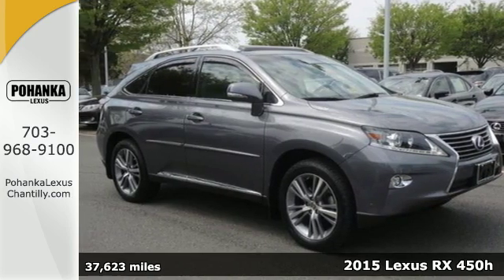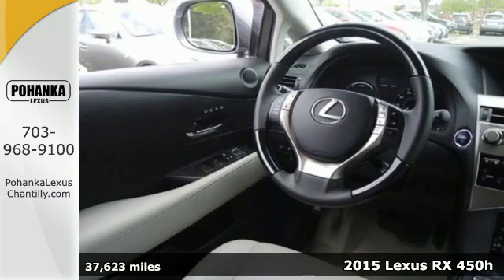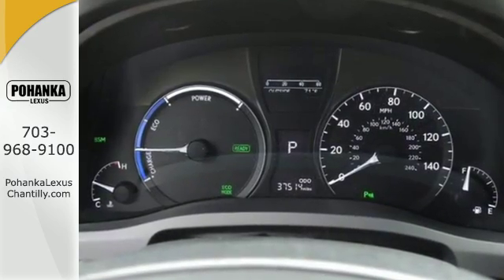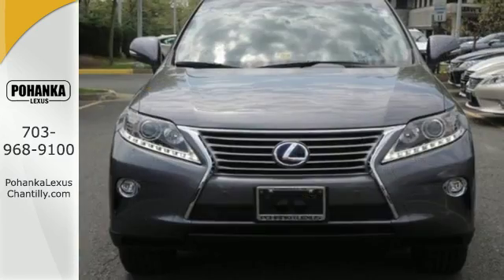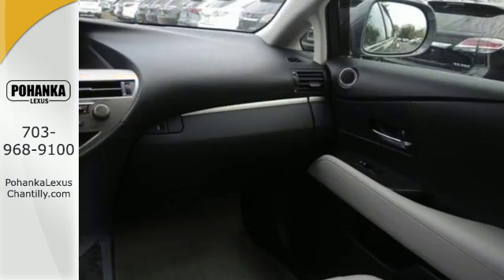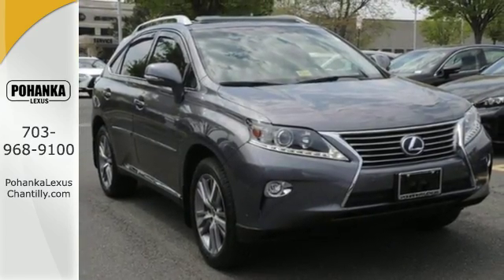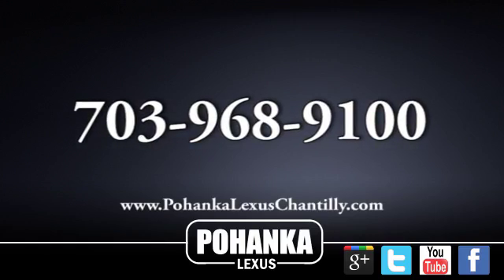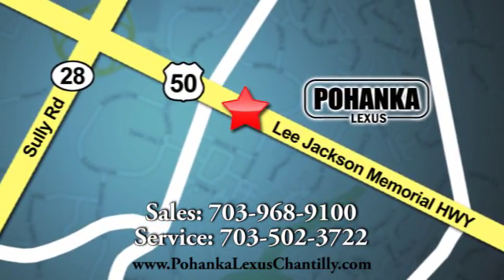Used 2015 Lexus RX 450h Chantilly Dale City VA DC, MD RXHC12730A - SOLD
Year: 2015
Make: Lexus
Model: RX 450h
Trim: AWD 4dr
Engine: 3.5 L V6 Cyl.
Color: GRAY
Interior: BLACK
Mileage: 37623
Stock #: RXHC12730A
VIN: 2T2BC1BA9FC001623
***COME SEE WHY THE RX IS THE NUMBER ONE SELLING LUXURY SUV IN AMERICA*** ***LUXURY HYBRID SUV*** L/CERTIFIED!!! CLEAN CARFAX!!! NAVIGATION!!! HEATED AND VENTILATED SEATS!!! BACKUP CAMERA!!! This Vehicle is L/Certified with Warranty Coverage up to 6 years from the Date of first use and Unlimited Miles!! You will also receive Complimentary Scheduled maintenance for the next 2 years or 20,000 miles!! With 24/7 roadside assistance and trip interruption services. Peace of mind that extends beyond the vehicle’s original warranty. That’s not all!! It has been through a Rigorous 161 point SAFETY and QUALITY inspection! Our Service department is open from 5:30am to 11:00pm 365 days a year!!! NO APPOINTMENT NECESSARY!!! With FREE Wi-Fi internet Cafe, Children’s Play Area, Snacks, massage chairs and Sports Lounge. Be a part of the Pohanka Lexus family.

Address:
13909 Lee Jackson Memorial Hwy